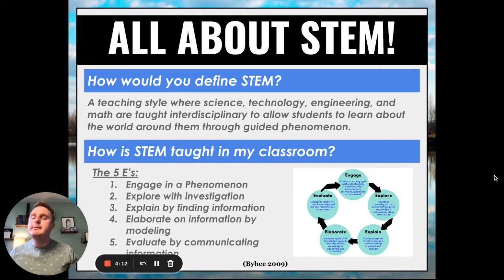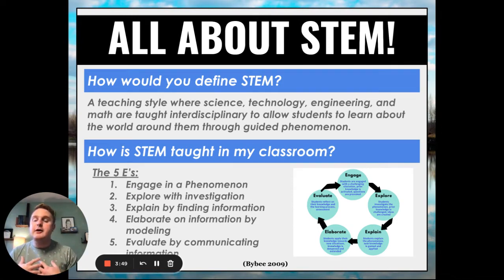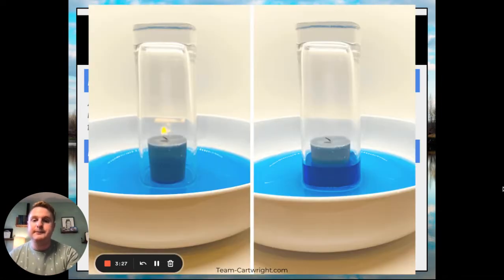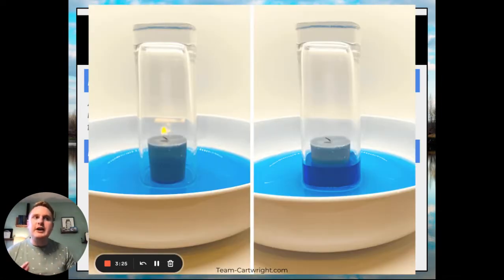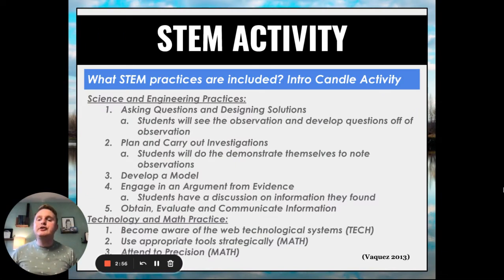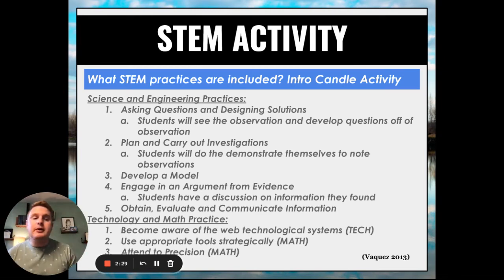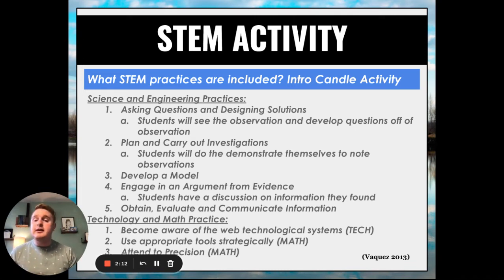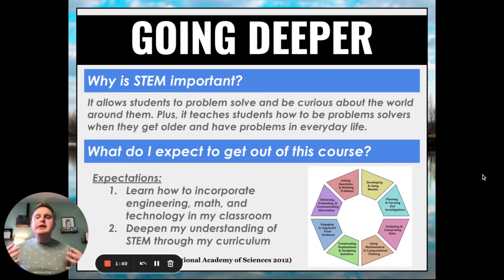Module 1: Theory and Get to Know You